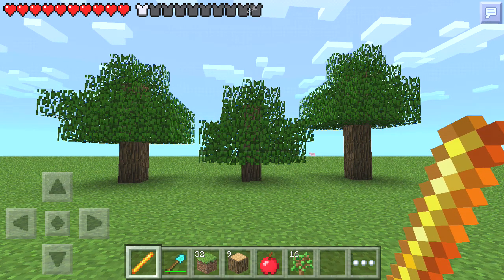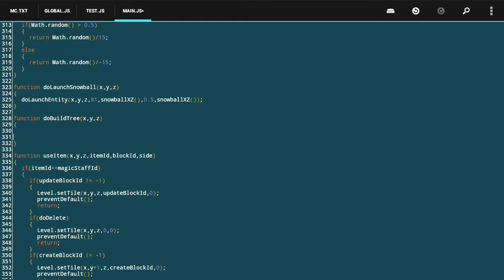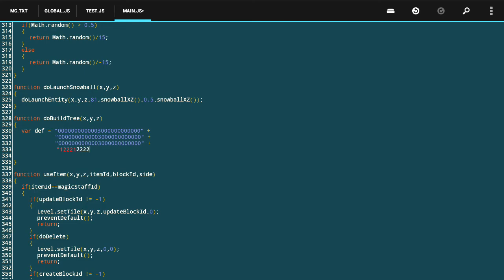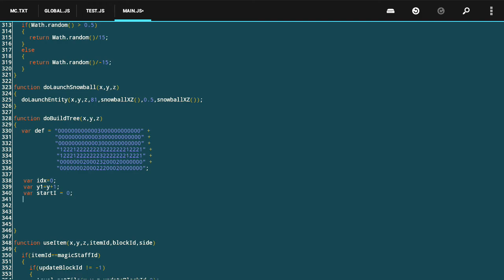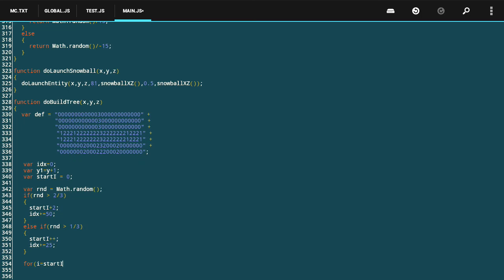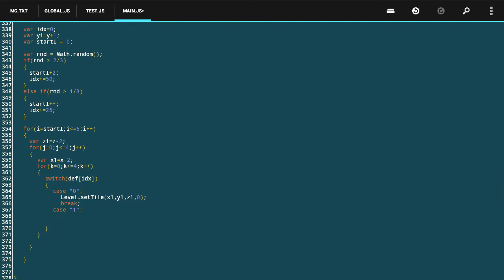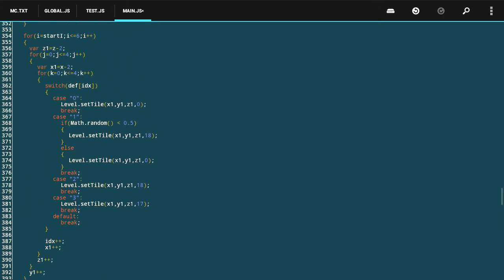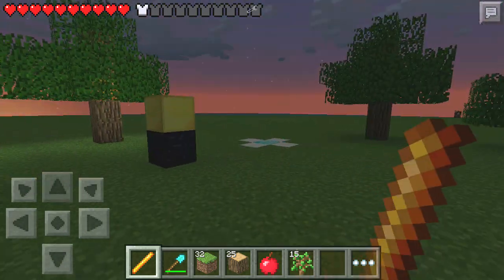modWorld Episode 10: Tree Builder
In this episode I add a new feature to my magic staff that allows me to tap a grass block and automatically grow an oak tree.